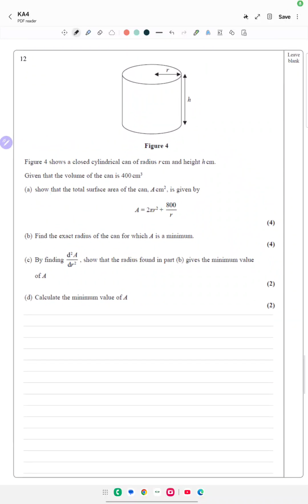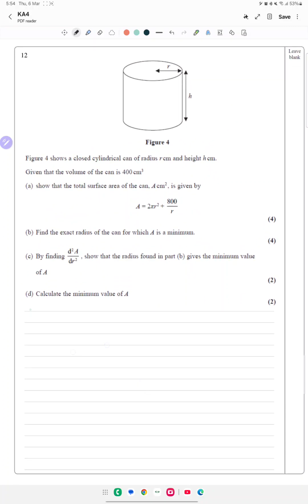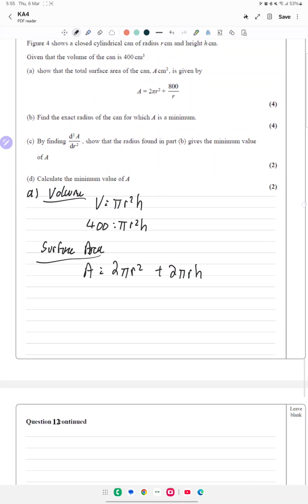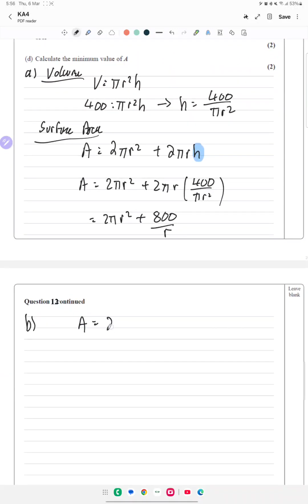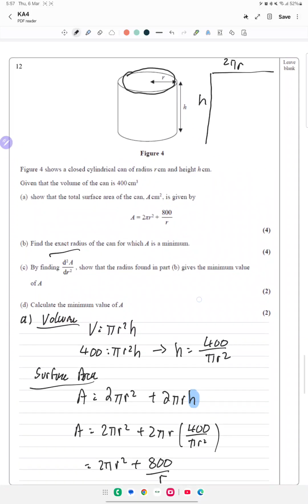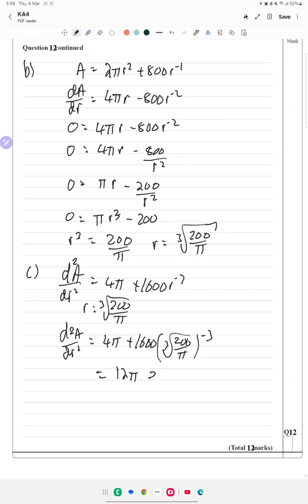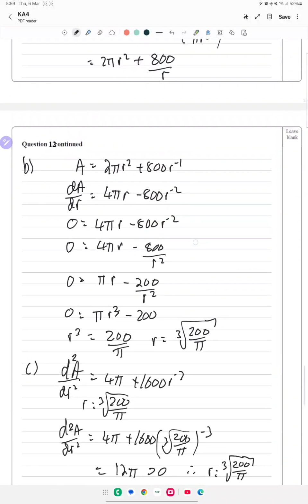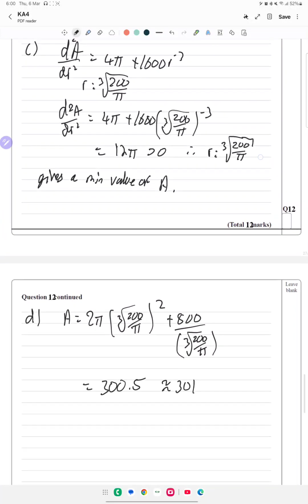KA4 2024 Question 12